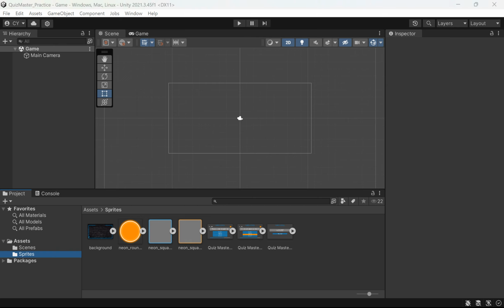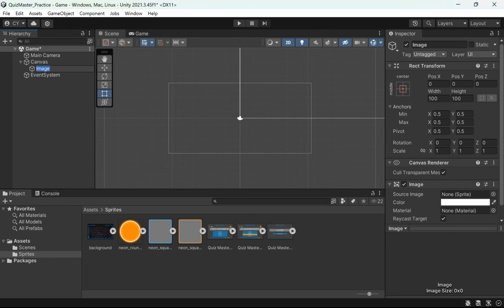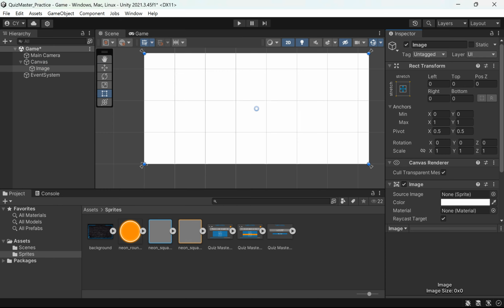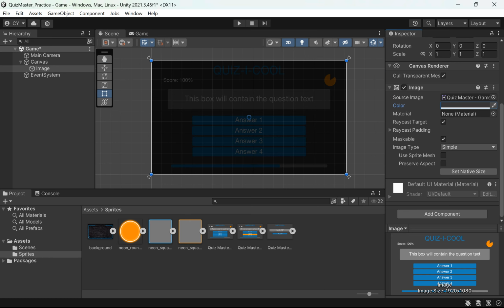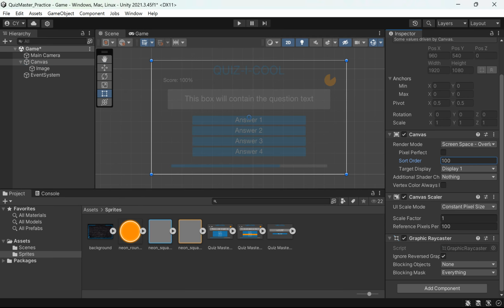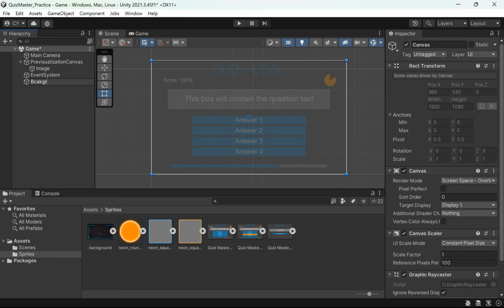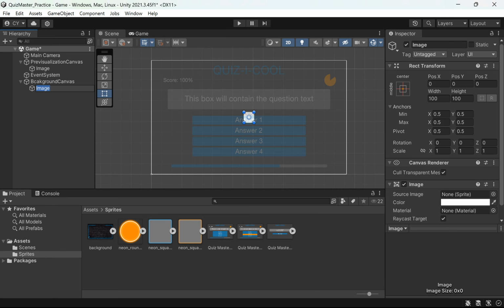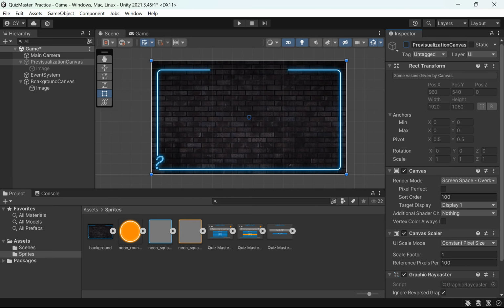51. UI 캔버스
@ UI Canvas
- UI = 유저 인터페이스
- 텍스트 박스, 버튼, 슬라이더, 메뉴, 미니 맵 등
- UI 요소는 캔버스에 있습니다.
- UI 요소는 캔버스에 있습니다. 그리고 게임 월드로 부터 대부분 분리된 캔버스는 스크린 스페이스에 위치합니다.
- 게임에 복수 캔버스를 가질 수 있다.